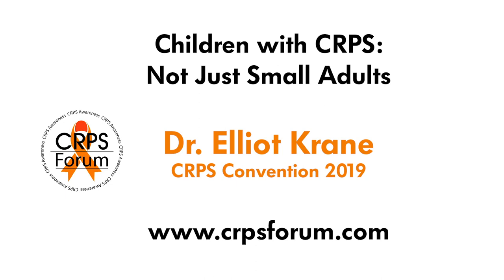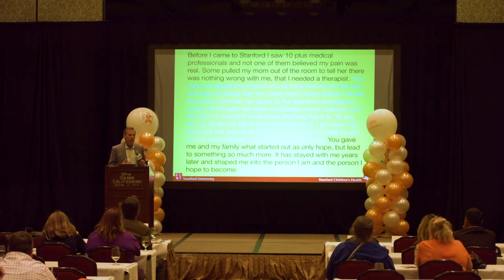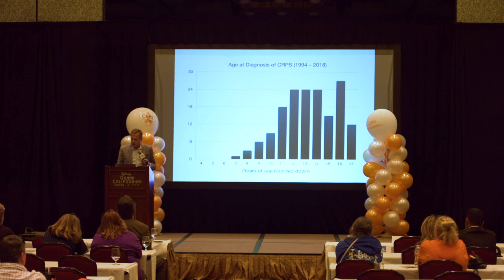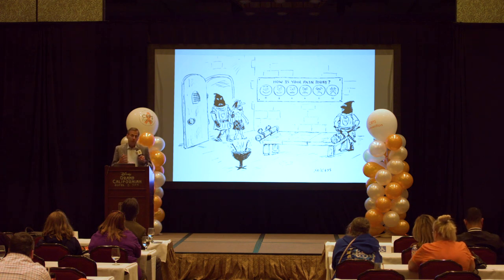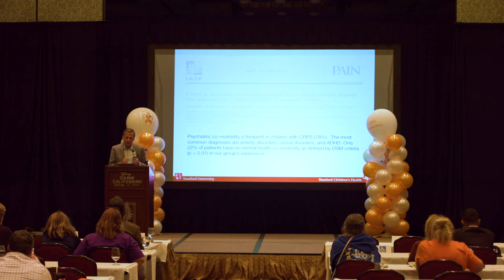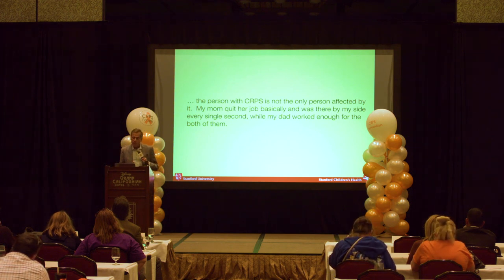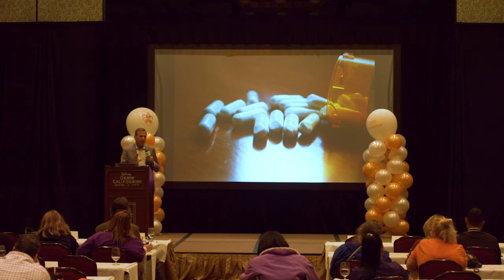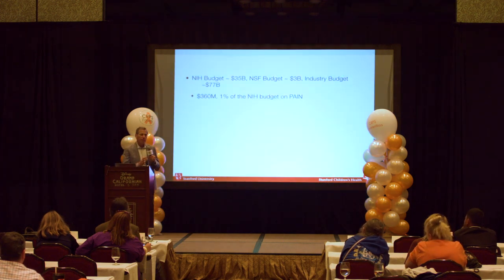Dr. Elliot Krane presents “Children with CRPS” talk at The Second Annual CRPS Convention.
Dr. Elliot Krane presents “Children with CRPS: Not Just Small Adults” talk at The Second Annual CRPS Convention 2019 at Disney’s Grand Californian Hotel.

Always seek the advice of a physician or other qualified health provider with any questions you may have regarding a medical condition. Never disregard professional medical advice or delay in seeking it because of something you have watched or read on this website.